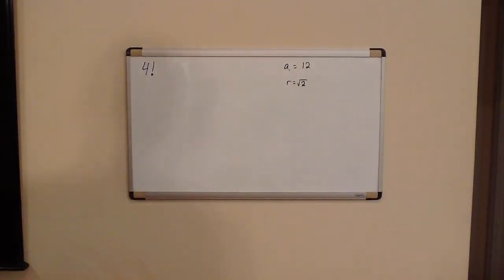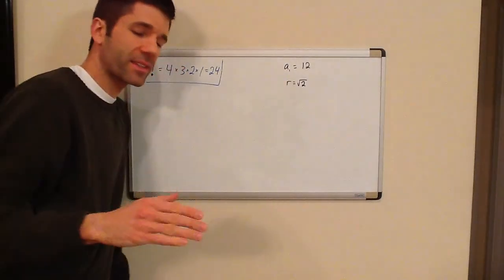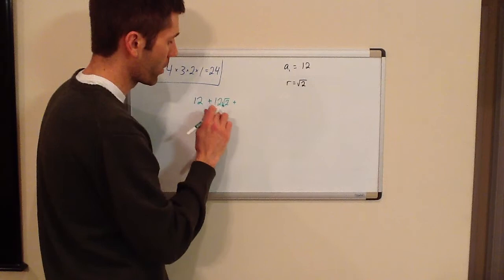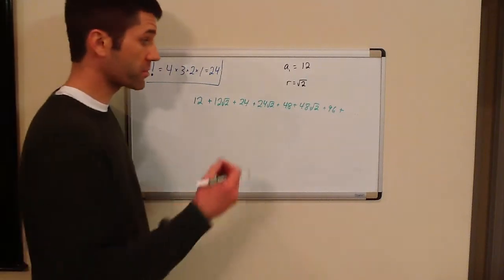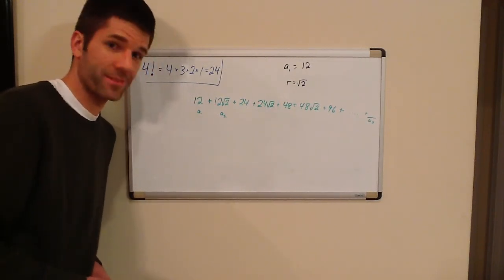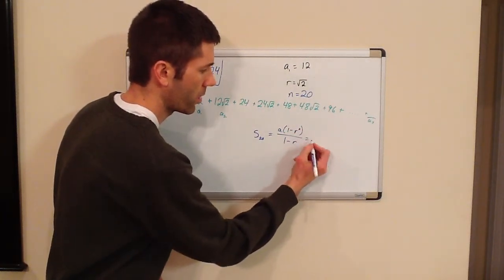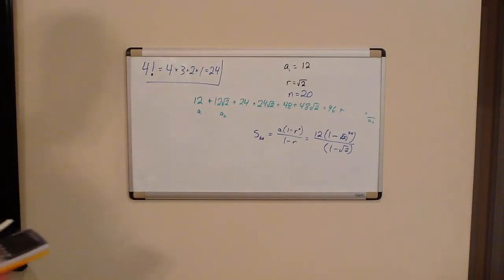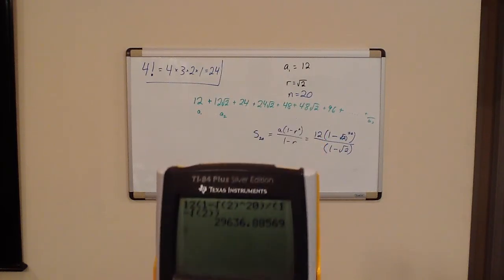AFM Released Test #24